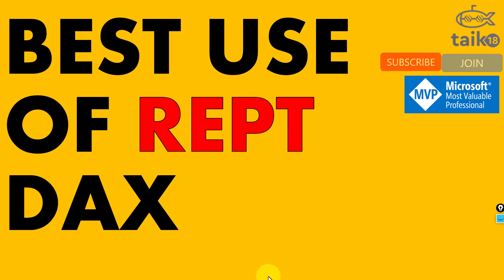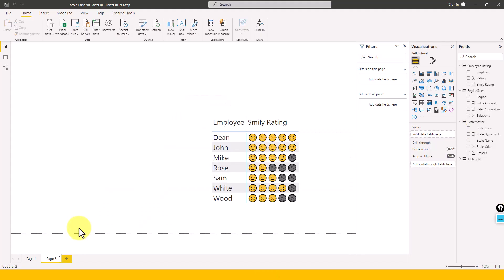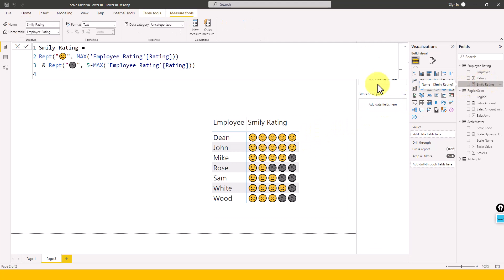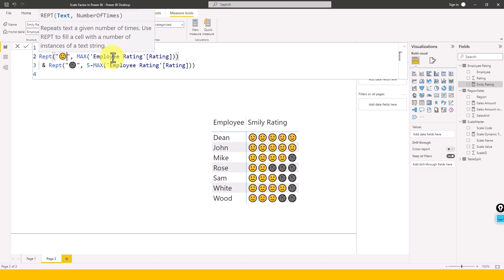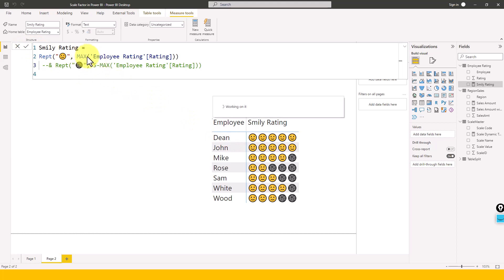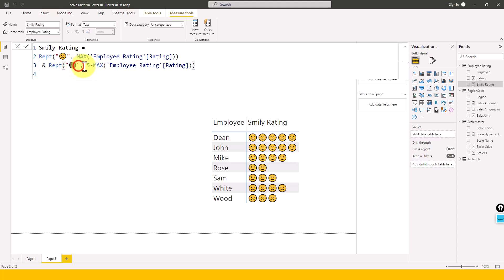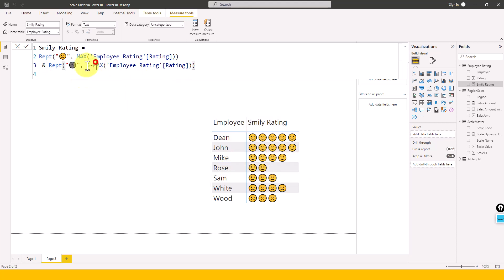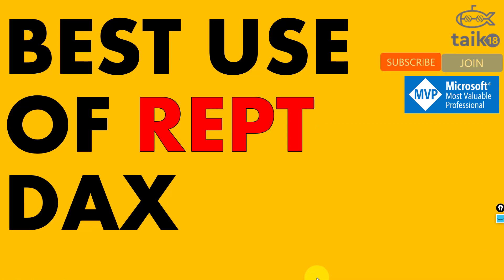The Ultimate Guide to Using REPT DAX in Power BI | REPT DAX in Power BI by taik18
Learn how to use REPT DAX in Power BI to take your data visualization to the next level! In this comprehensive guide, taik18 will walk you through everything you need to know about using REPT DAX in Power BI. You'll discover how to create custom repeated values, use it to showcase trends and patterns, and much more. Don't miss this chance to enhance your Power BI skills with REPT DAX!
source Microsoft

Mohammed Adnan